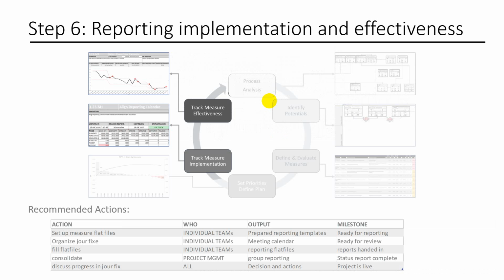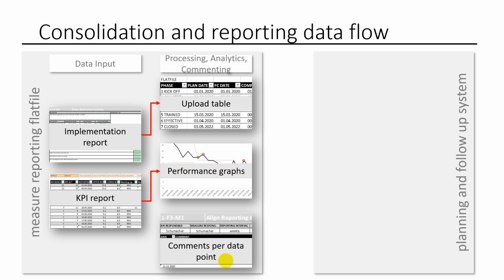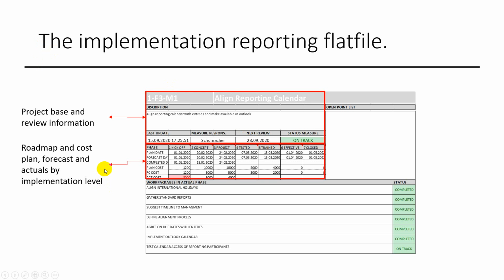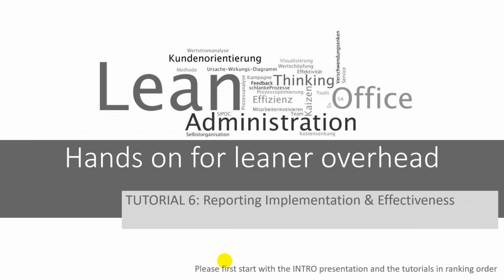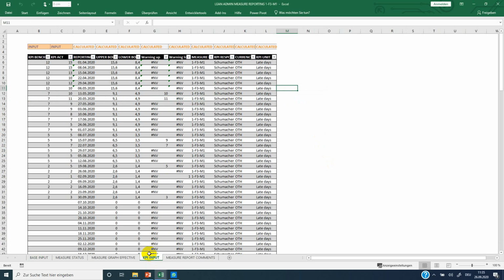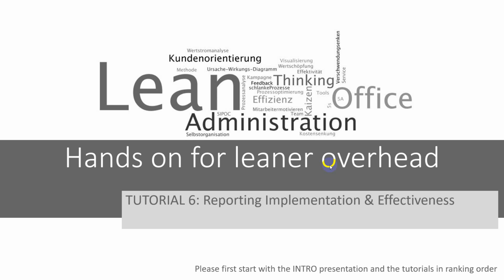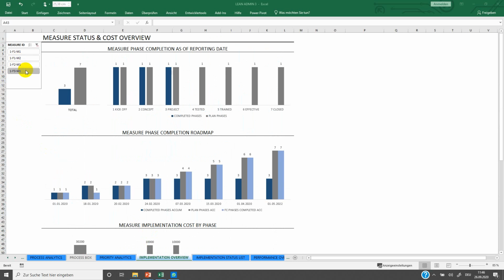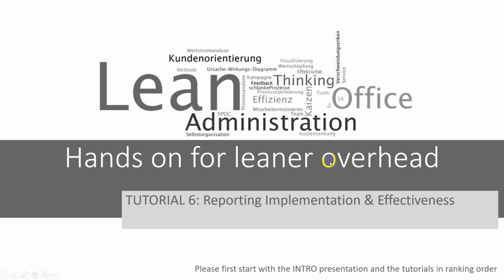Lean Administration - hands on process redesign, Tutorial 6/6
After having run several process redesigns in overhead departments successfully, i thought to finally set up a tool that makes the process a bit easier and quicker.
This is tutorial 6 and explains the implementation and follow up logic of the tool. The tool is available on my Linked in Page.